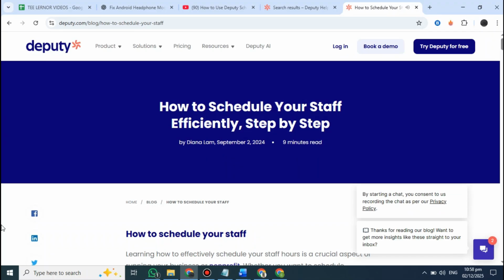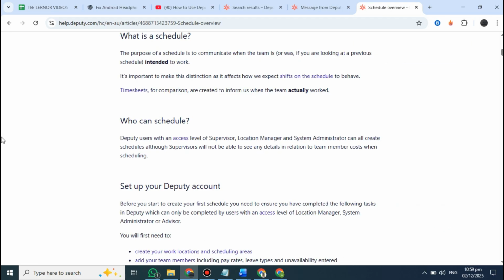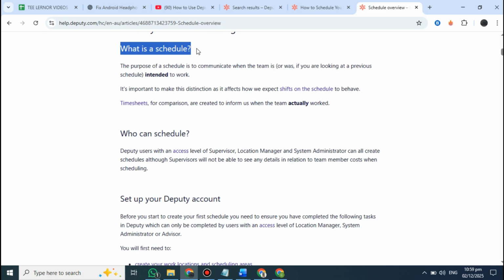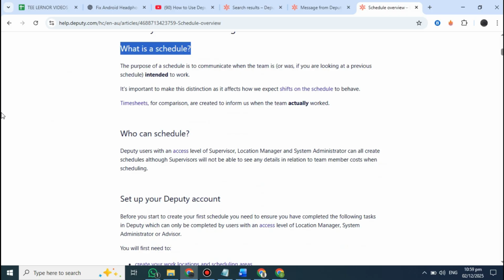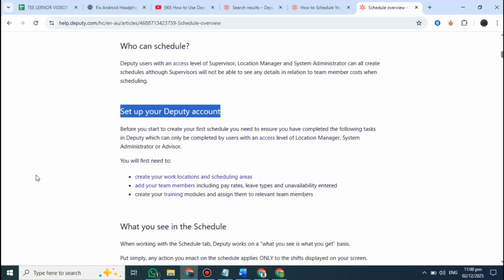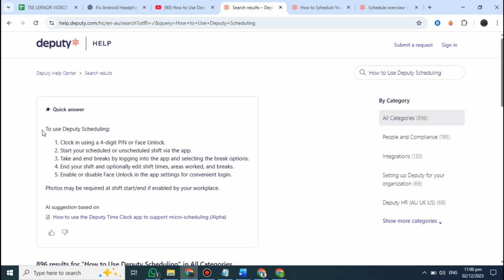How to Use Deputy Scheduling